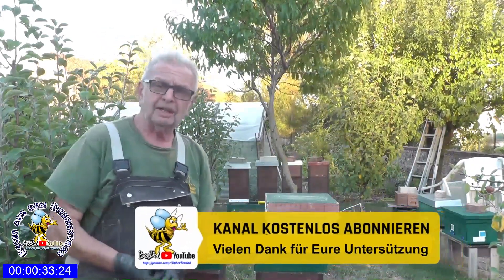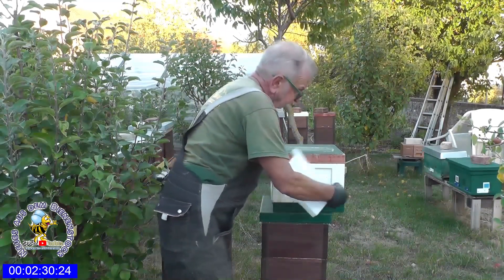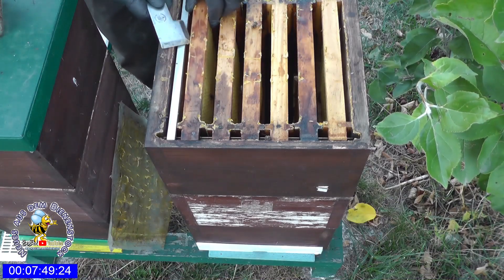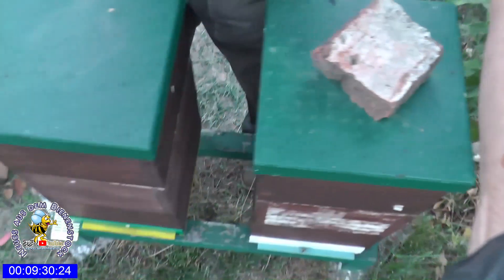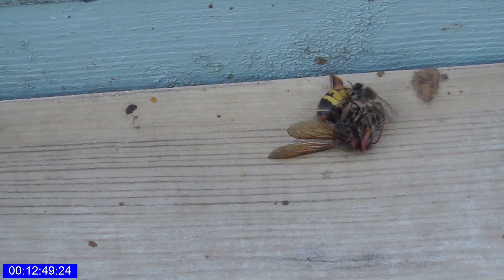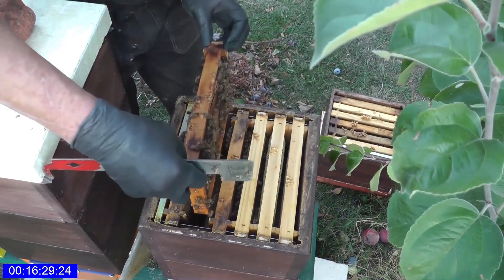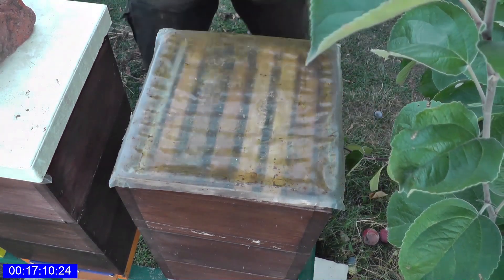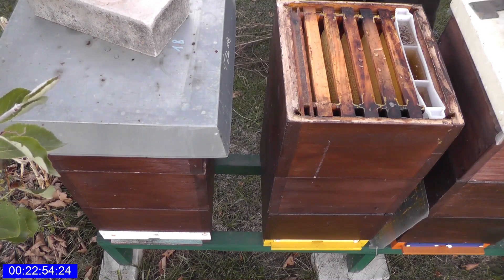Minischwarm und CO Imkerei, Bienen und Natur 2022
Reizfütterung der Mini´s

Erfolgreich imkern in der Großraumbeute.
Meine ungewöhnliche Betriebsweise in der 11er Deutsch Normalmaß Beute mit 1,5er Brutraum Flachzargen als Honigräume.

Intressante Bücher;
Bruder Adam
Bienen Gesund erhalten
Der Imkerratgeber
Kloster Buckfast

2x Lichtstarke Taschenlampe
1,5 ml Reaktionsgefäß

Apisfarm Begattungskasten für
4 Königinnen auf Mini-Plus Rähmchen

Varroabehandlung:
Oxalsäure Verampfer
Ameisensäure 60% kaufen,
Wund und Blasenspritze,
Digitale Kofferwaage

Werkzeuge was ein Imker so braucht;
Makita DHR241Z Akku-Bohrhammer, 18 V
5 Ah Akku für Makita DHR241Z
Kameras:
Meine Videokamera
Crosstour CT9000 Action Cam
Mikroskop Kamera
Wärmebildkamera Flir One pro
Lavalier Mikrofon Set Wireless
Dreibeinstativ mit Pistolengriff,
Höhe: 177 cm
Mein neues Schnittprogramm;
Pinnacle studio 24 ultimate